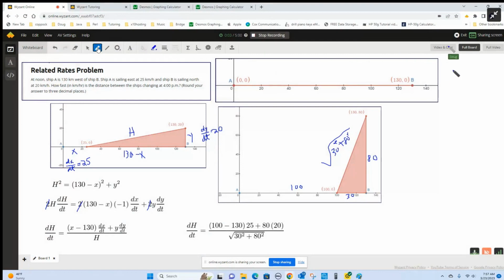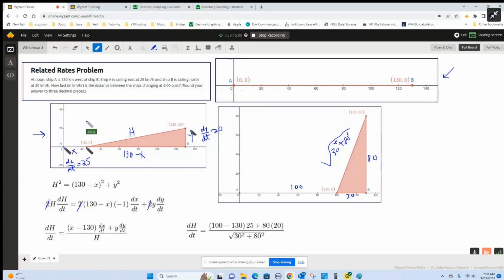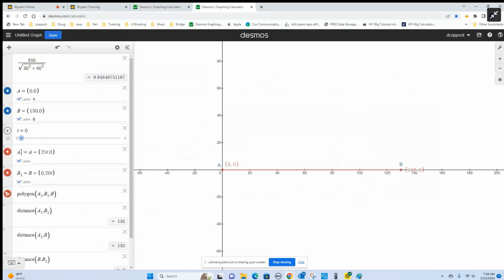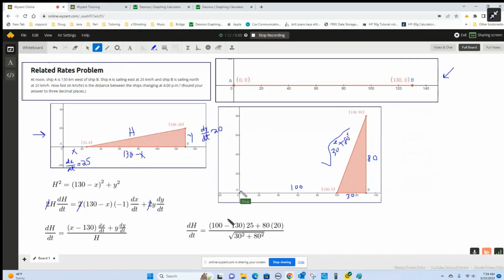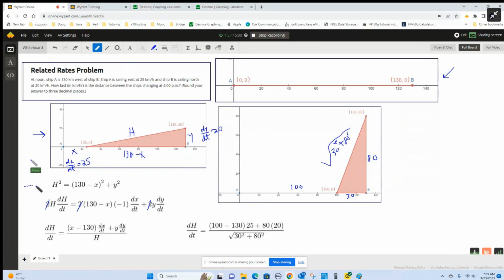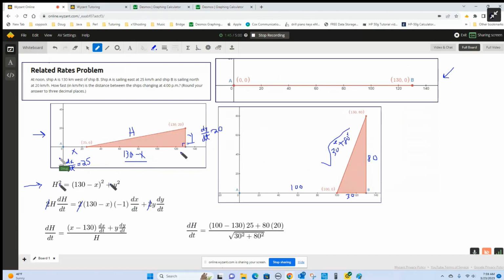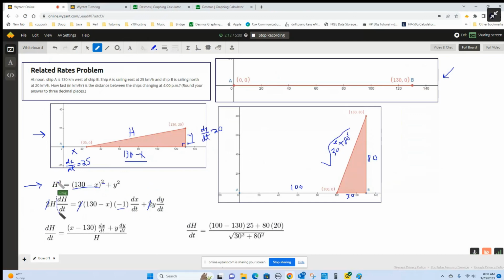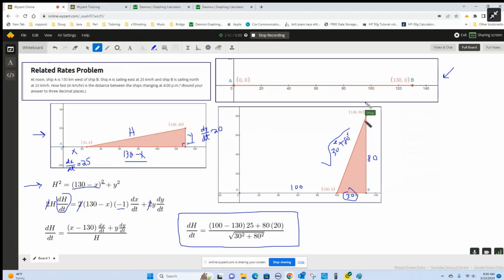Ships A and B start 130km apart (E/W) with one ship moving east at 25/km/hr, 2nd north at 20km/hr...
Question: Related Rates Problem
At noon, ship A is 130 km west of ship B. Ship A is sailing east at 25 km/h and ship B is sailing north at 20 km/h. How fast (in km/hr) is the distance between the ships changing at 4:00 p.m.? (Round your answer to three decimal places.)

Answered By:

Doug C.